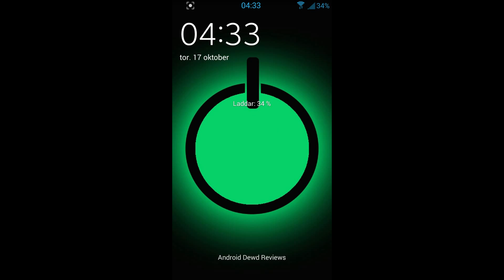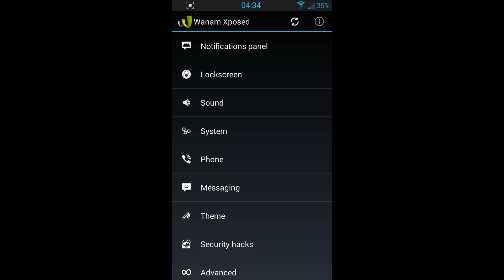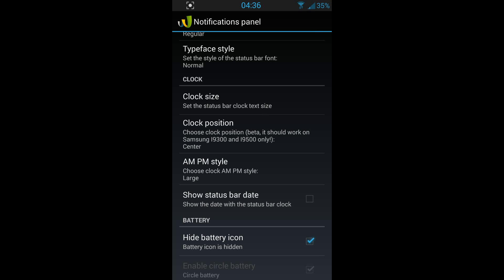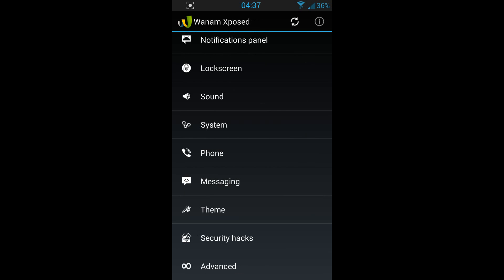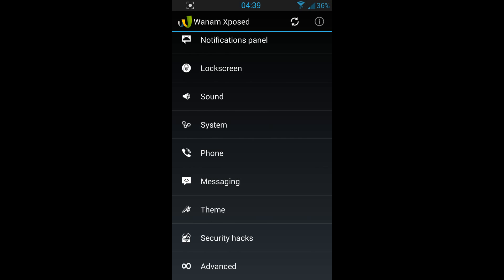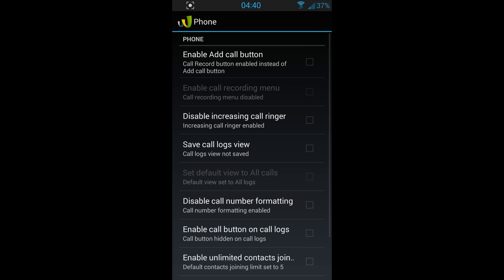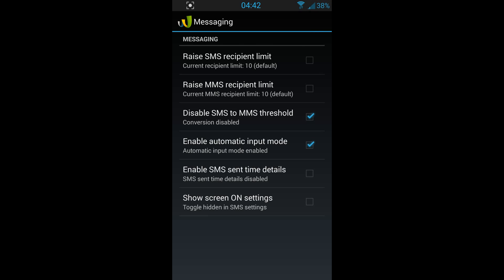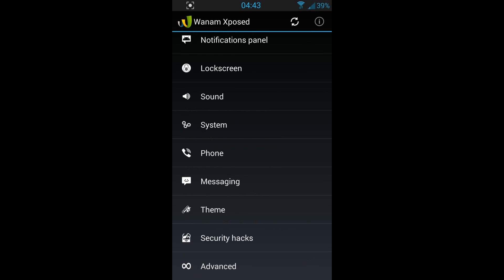Samsung galaxy note 3 - Wanam Xposed application (Rooted devices only)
Device: Note 3 - SM9005

Helloo Folks, today im doing my first application review for (ROOTED PHONES ONLY) and i will tell ya´ll that this app is a monster, you do not need any roms with beautiful apps like this one because you can modify your stock rom just the way you want it with this app.

You can modify your hole device just the way you want it, with 4 ways reboot menu, flashlight on while device is off with volume up holded for a few seconds, up to 5 people in one phone call conference like type of thingy.

 To be honest, there isn´t much you cannot do with this app, you can do what you think is good for your device, what you don´t like you remove, or what you like you keep, and you can change colors, do anything and everything. It´s and a wonderful app and it is a must for all of you people with a rooted phone.

If you like what you see, and would like to have a guide on how to install the Wanam Xposed i could do one for you, but there is already a step by step guide you can follow that is wonderful and you can find that guide @ Thanks to zedomax for he´s great job, i always followed this guys guides and tutorials and never did i have a problem with my note 2 or my note 10.1.

So you can easily check out he´s websites and follow the guides he got over there, they are bullet proof guides and tutorials.

But for my Note 3 i went solo thru XDA without any guides, i followed the first rooting guide, i did my reading as you always should do to always be on the safe side, rather read it 10 times until you understand 100% what it is you are doing, because if you don´t your device will be nothing more then a piece of paper weight.

So do all of this at your own risk and always read read read, when you are ready then go.

Kind Regards The Android Dewd!

A huge thanks to the people at XDA and Wanam / zedomax for he´s step by step guide to install this app.

The Android Dewd is out! Ciao.

here is the link to the transparent multiwindow mod also alot of other different color multiwindows for you to choose from enjoy!